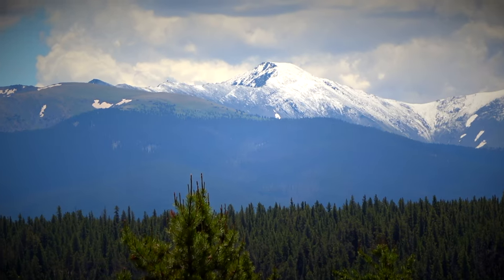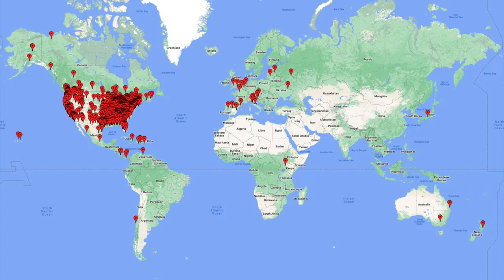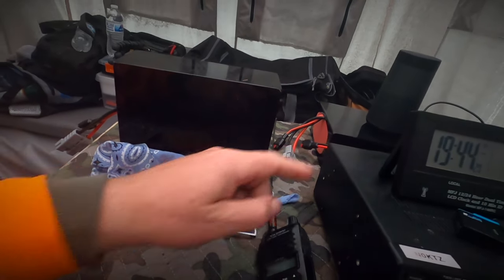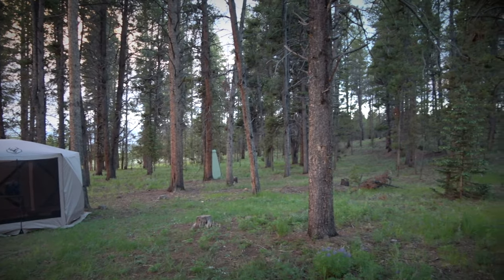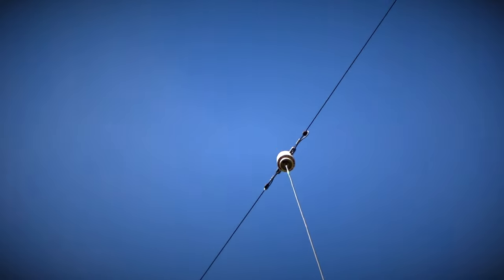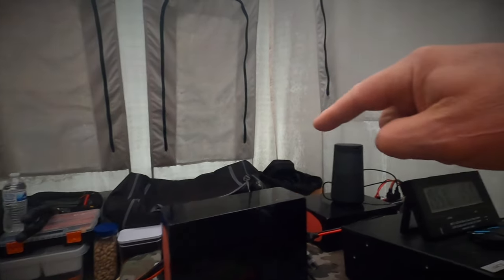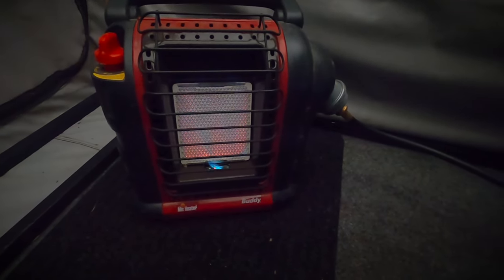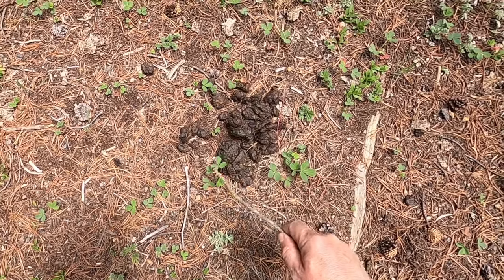Camping with a KILLER Portable HF Radio Station -Overview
Overview of my off-grid portable HF Radio station that worked a Parks On The Air "Kilo" blitz at 10,000 feet elv. in Gunnison National Park, K-4402.